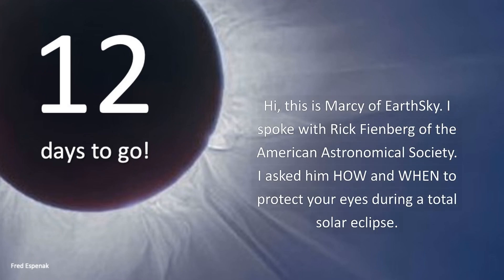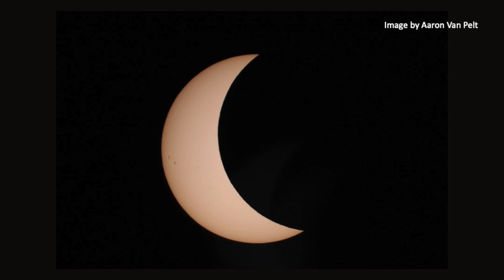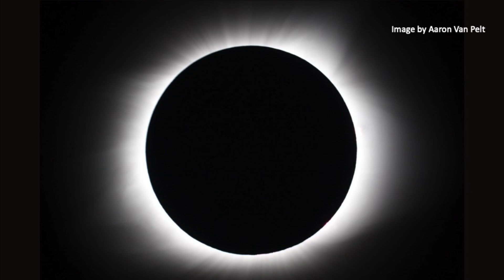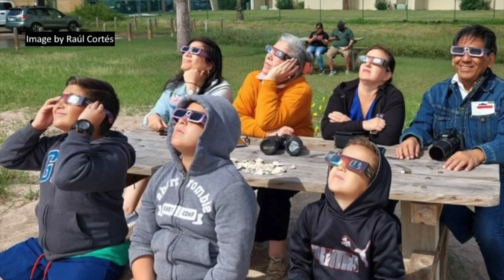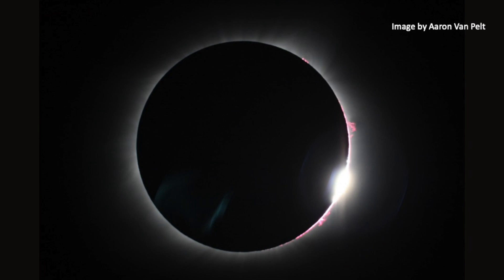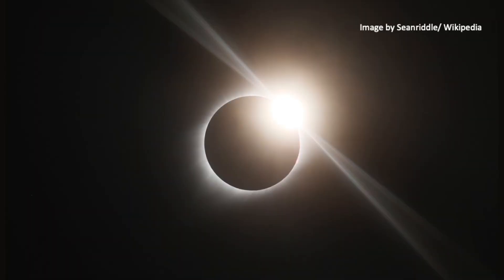How and When to Protect Your Eyes During the Eclipse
On March 27, 2024, we're 12 days from eclipse day. We spoke with Rick Fienberg, an astronomer who specializes in public outreach and we asked him HOW and WHEN to protect your eyes to watch the eclipse on April 8, 2024.

Note: EarthSky has sold out of eclipse glasses. The American Astronomical Society has provided a list of reputable vendors

BEWARE! There are counterfeit and fake eclipse glasses circulating in the U.S. To be sure your eclipse glasses are safe, put them on and look anywhere EXCEPT the sun. If you see ANYTHING except the sun through your eclipse glasses, they are not safe. Throw them away.